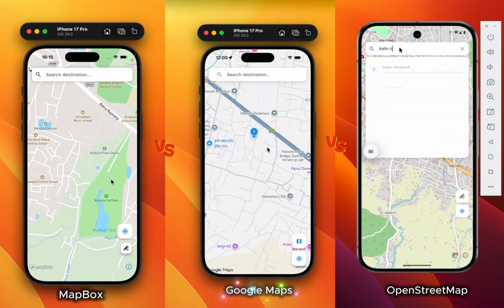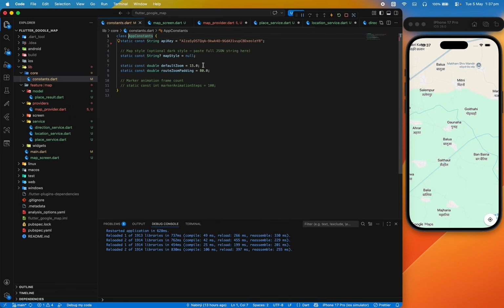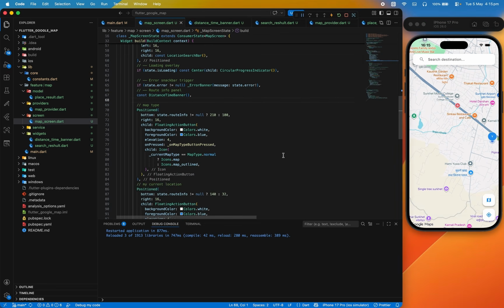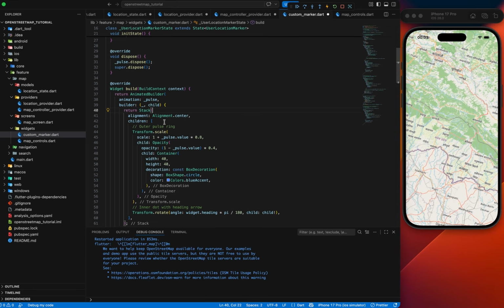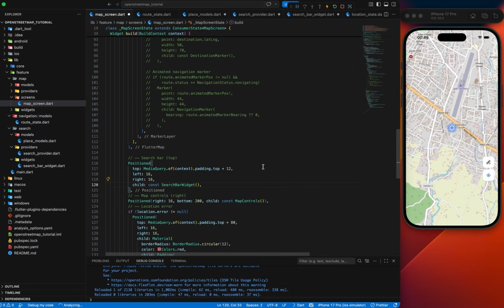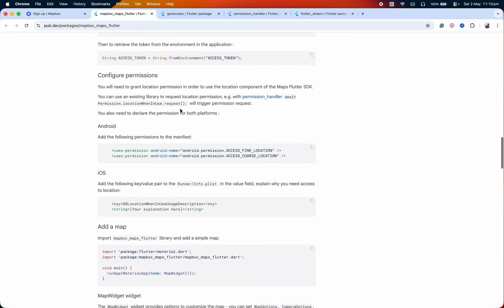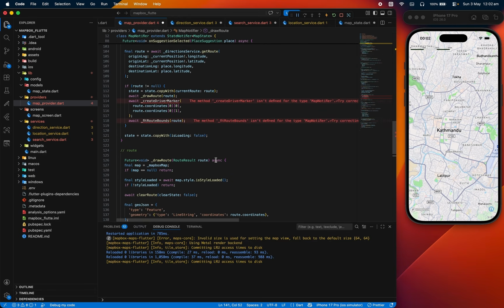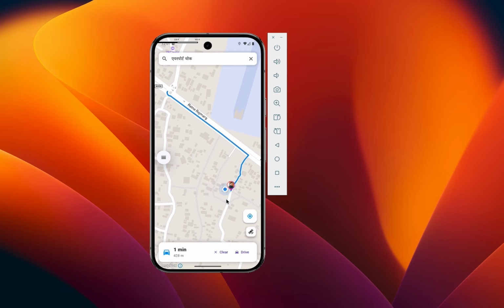Flutter Maps Tutorial: Google Maps vs Mapbox vs OpenStreetMap (Complete Guide)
In this complete Flutter Maps tutorial, you'll learn how to integrate Google Maps, OpenStreetMap, and Mapbox in Flutter with live location, custom markers, place autocomplete search, and build production-ready navigation features from scratch.

We'll compare all three map providers and implement real-world functionality like Google Maps.

✅ Google Maps integration with custom styling
✅ OpenStreetMap integration in Flutter
✅ Mapbox integration for Android & iOS
✅ Place Autocomplete Search
✅ Live GPS Location Tracking
✅ Real Road Route Drawing (Directions API)
✅ Smooth Animated Car Movement
✅ Camera Zoom, Tilt & Rotation
✅ Remaining Distance & ETA Countdown
✅ Custom Markers & Car Icons
✅ Satellite & Street Map Toggle
✅ Riverpod Clean Architecture
✅ Location Permission Handling

Whether you're building an Uber, Food Delivery, Taxi, Logistics, Tracking, or Navigation app, this tutorial covers everything you need.

⏱ **Chapters**
00:00 Demo
00:XX Google Maps Flutter
00:XX OpenStreetMap Flutter
00:XX Mapbox Flutter
00:XX End